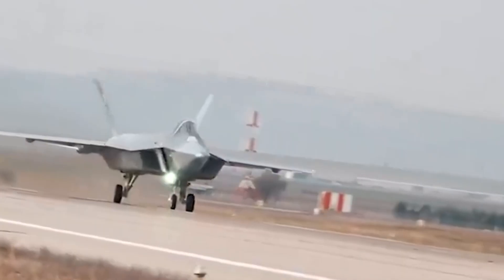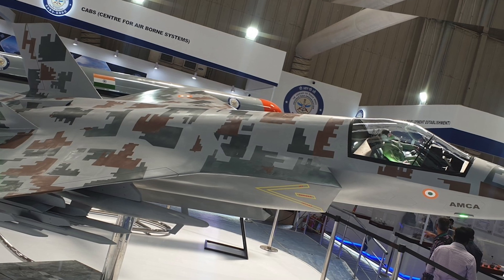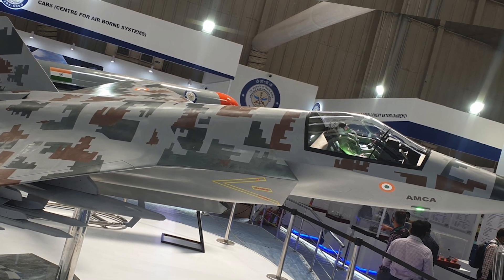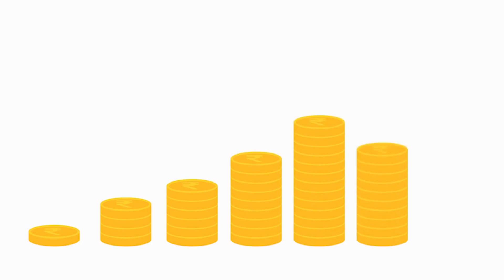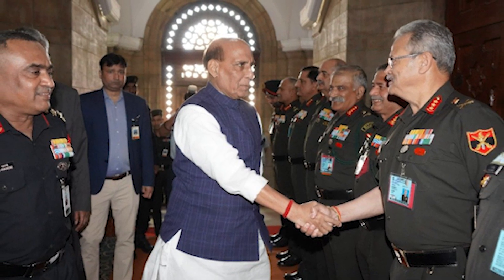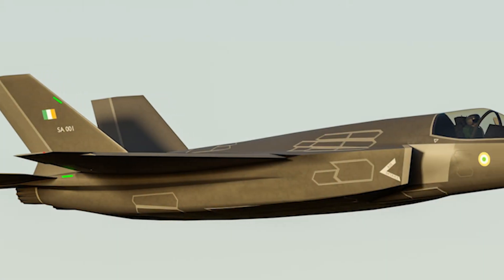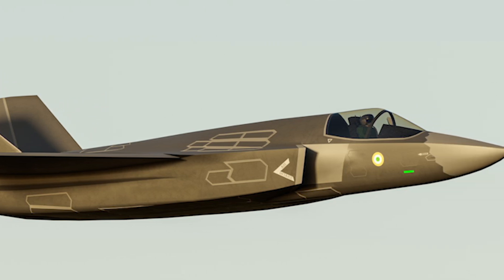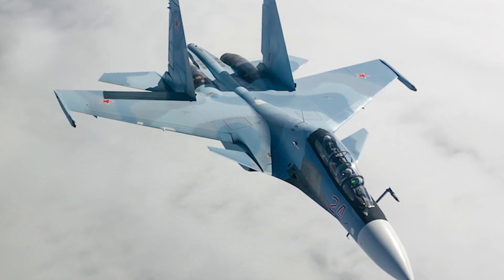வல்லரசுகளை ஊதித்தலும் இந்திய வான் அசுரன் பிறந்தது | AMCA Funding cleared First Flight 2027 | Tamil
நல்லதை பகிர்வோம் நல்ல சமுதாயத்தை உருவாக்குவோம்!
தினமும் உங்கள் 10 நிமிடம்  ஒதுக்குங்கள்
மாற்றத்தை நாம் தொடங்கிவைக்கலாம்...

இப்படிக்கு,
விக்கி.